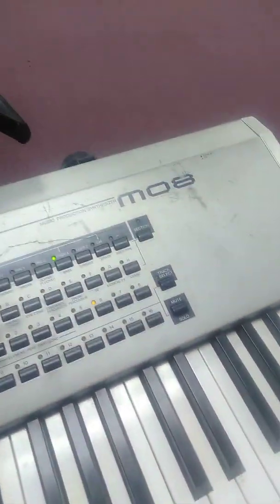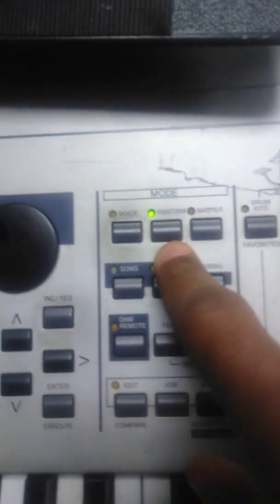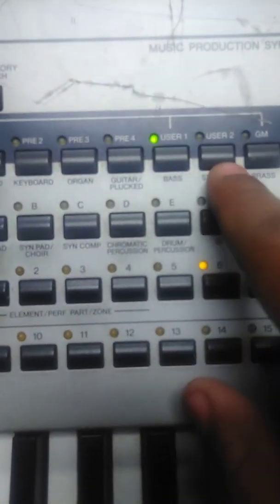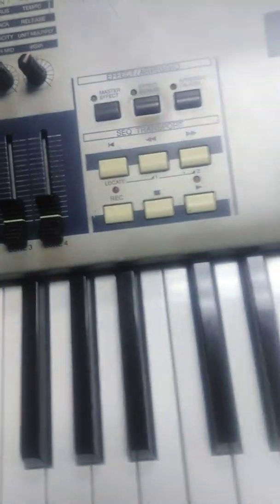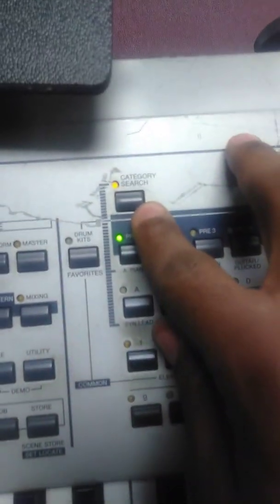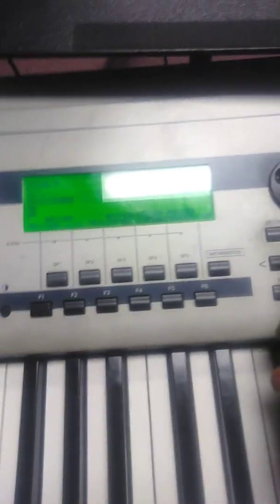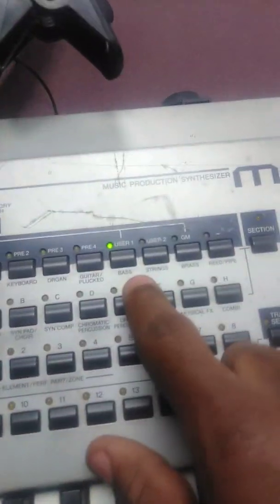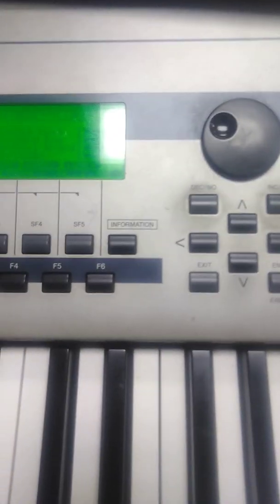Layered sounds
Layered sounds mo8